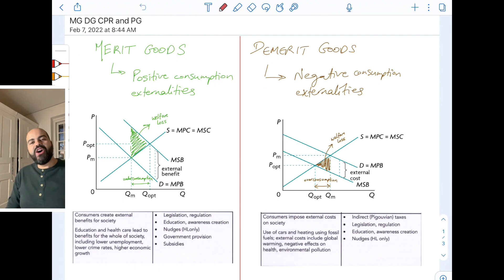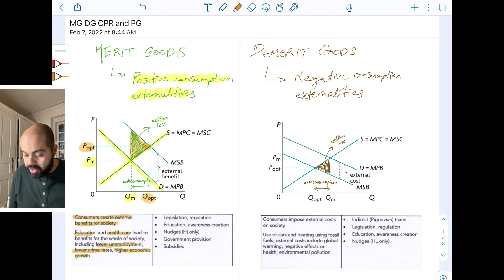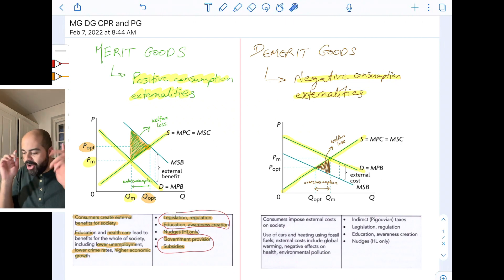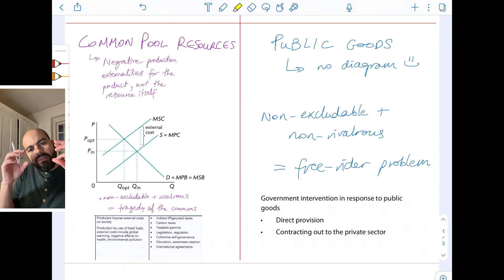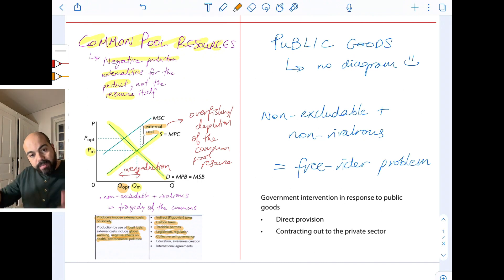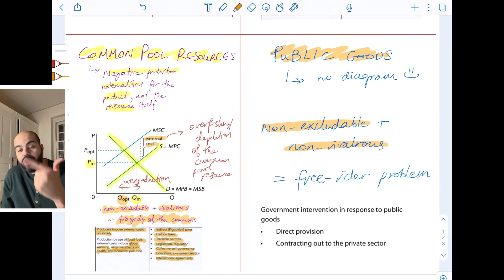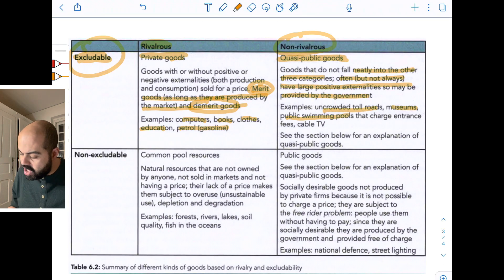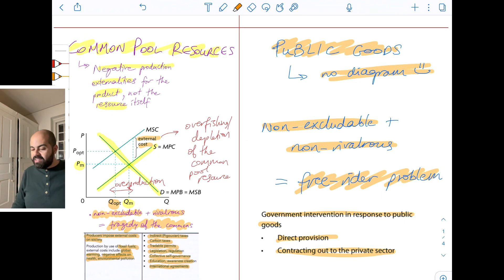How to distinguish between merit goods, public goods, demerit good, and common pool resources?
Textbook used for diagrams and information in this video: Ellie Tragakes, Economics for IB Diploma

Market failure is full of technical terminology that can overwhelm and confuse students! This video reviews merit goods, public goods, demerit good, and common pool resources. The video also draws diagrams for each and suggests possible government responses to each type of market failure!